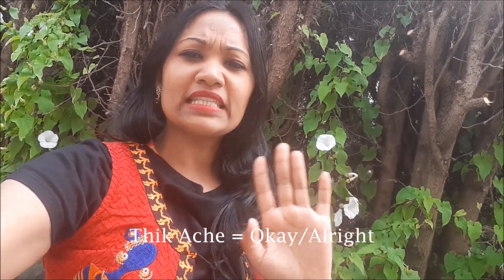Learn Bangla: Okay/ No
Okay or Alright can be said by Accha or Thik Ache...
Dont use both together by mistake though... LOL
No is fairly simple, Naaaa